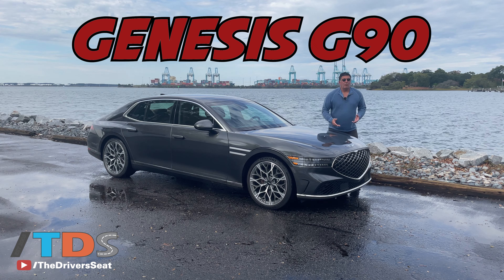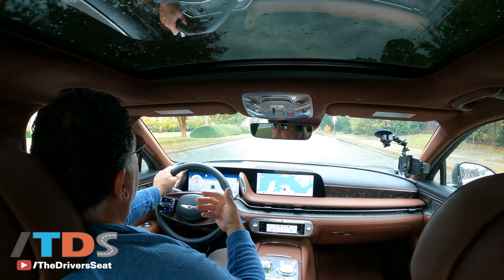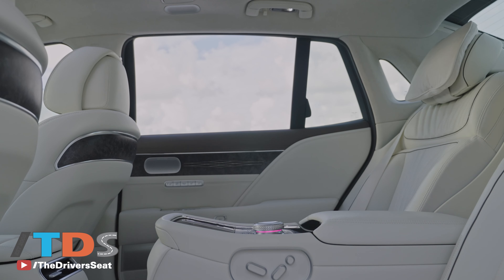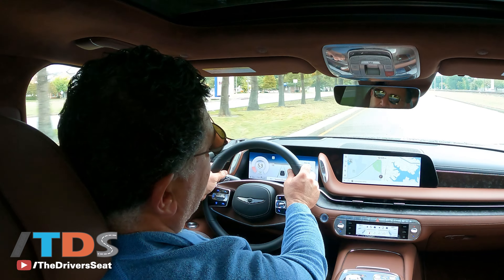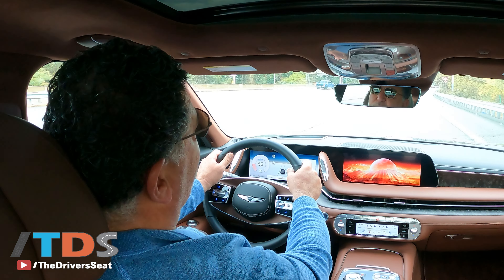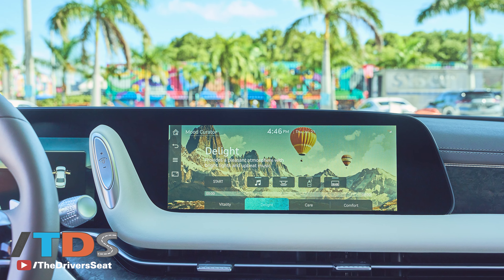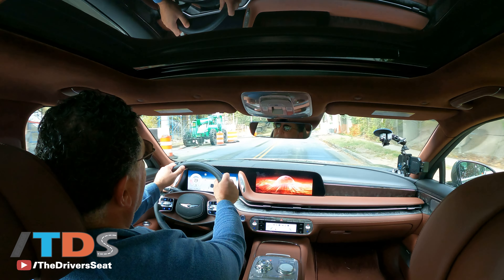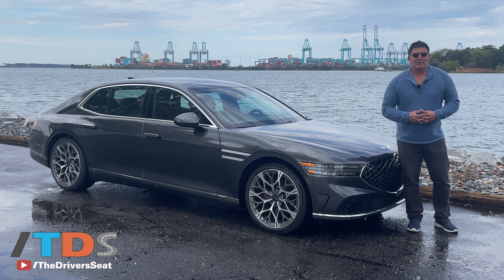2023 Genesis G90 Luxury Sedan - Act 2 for the G90 makes this a World Class vehicle.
There's something majestic about a proper large sedan and Genesis has nailed it with the G90. This second generation G90 has moved up the ladder in a segment dominated by German car companies like Audi, BMW and Mercedes-Benz.